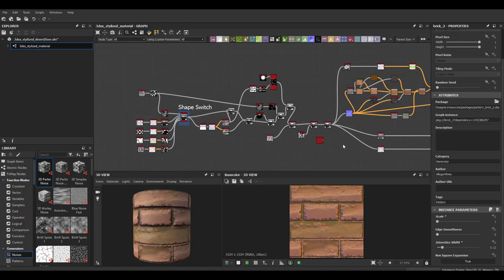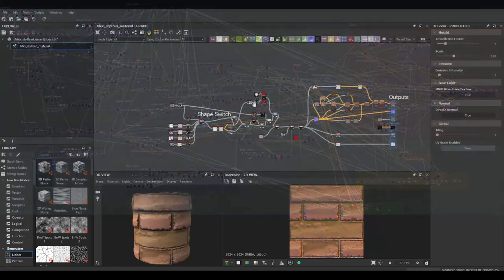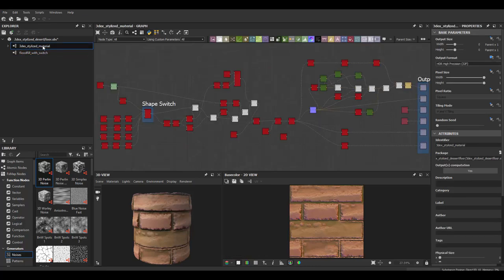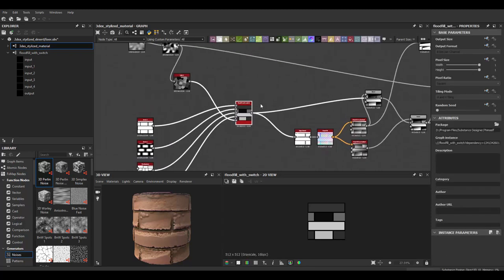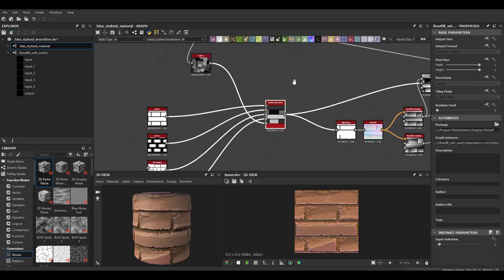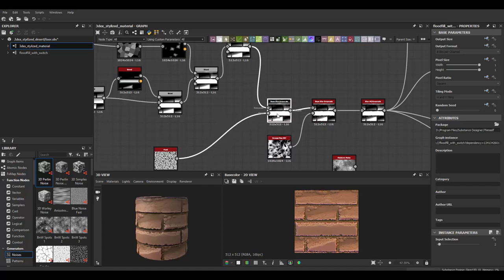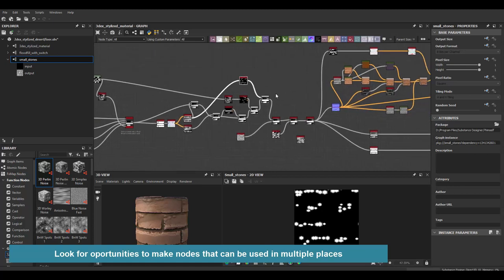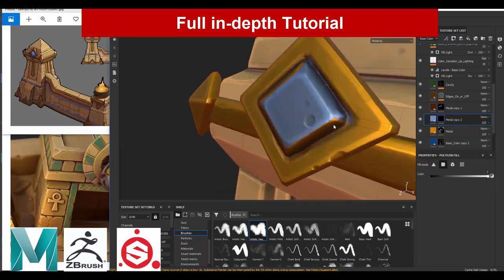Substance Designer - How to keep your files clean and optimized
Substance Designer 2019 - How to keep your files organized and clean . Fully procedural material

This video shows techniques and tools to help you keep your Substance Designer files clean and organized. It is important that your files and optimized to make it easier for someone else to work in and also to improve the performance of the software.
Computer I use

/Victor Lujan Orduña /Jan Thomas Lende  /Dom Knight /Felipe Oliveira leite/Stephanus Anggit Nugroho /Michał Parzy /Stéphanie D'oiseau /Elder /Doğukan Kengeroğlu/ Taehun Oh/ Barbatos/Angel Gimenez/ Ryan Rowe/Orhan Öziskender/Greg Hendrix/Jonna Schütt/ Neuro/ Adam Partyka/ Rita/ HarleyG/ MJ Lee/ Kevin Ketfi/ Faissel/ Charlie/ Josep Àvalos Sala/Naehyung Kim/Mathias Wingert/Angelica Visione/Ed Dulwich/kevinWu/Nikko Afable/Gorohov Dmitrij/ Peter Soer/Steven Kok Shun/Lol/Graham hayward/Wellington Anunciação/Johannes Ramirez/Robert K./Kai Harper/Franjo Badurina/Joseph Reynolds/Roberto Uribe/TomMask/James/Niels Cornette/Dustwish/Doriane Bekkouche/Caffrey/ Itay Michaelly/ weeb/Wayne Rhodes/Allan Lonskov/Julio 3dArt/Leandro/Laura Van de Mast/Fabian Rosales/Raphael Dabu/GeZhonghui/Niklas Mayer/Aaron Cranfield/Jared Williams/Domingo/Daniel Hernandez Ramos/Erkan Koksoy/Vladimir Kuzmenko/Vlad Tofan/Alexander Nguyen/Nadezda Issakova/Daoklyn/Artem Kuznetsov/Enrique Vejar Garate/Saurabh Tanna/Paradoxical Mode/Anthony Nguyen/Rome Martin/Michael Friese/Konstantin Zhabinskiy/Francisco Diez

W- move
E- rotate
R- scale
1 - standard mode
2- subdivision mode with cage
3- subdivision mode
4- wireframe
5 - shaded mode
6- texture mode